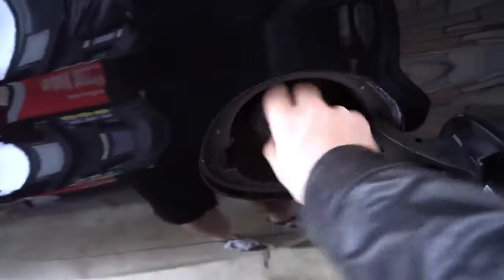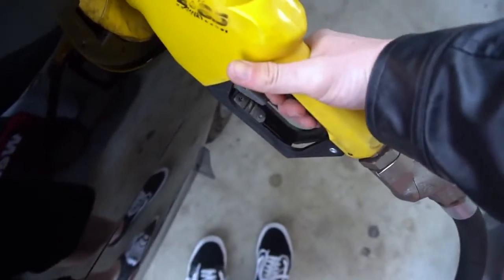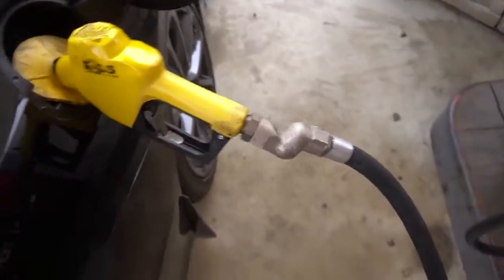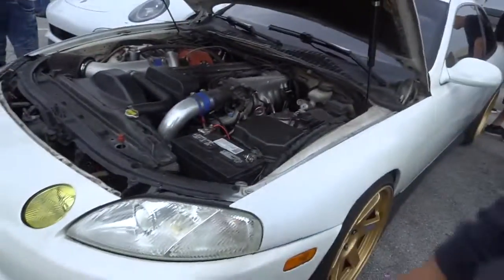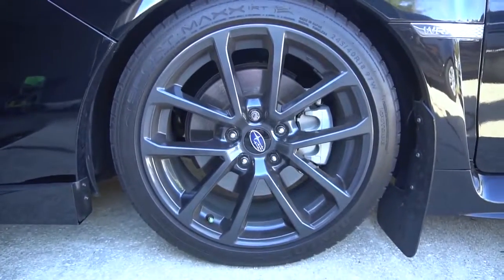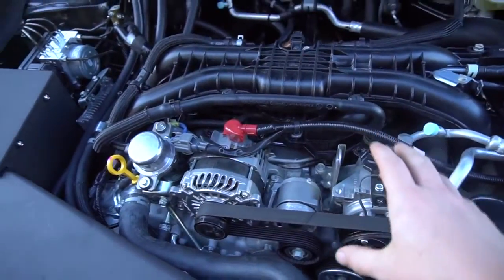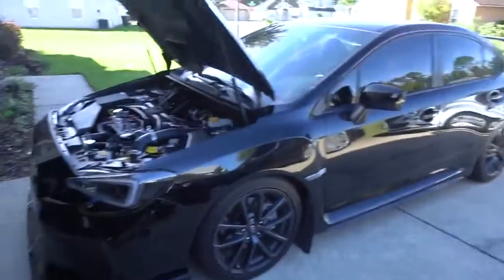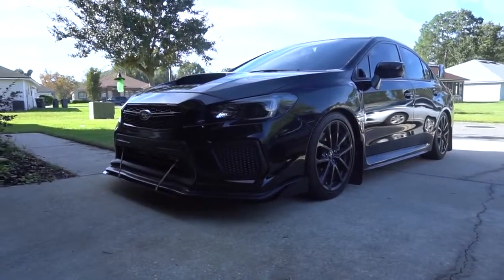WHY I CHOSE THE WRX OVER THE STI | THE DIFFERENCES BETWEEN THE WRX AND STI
Hey everyone! Hopefully this video shows my reasoning on why I got a wrx over a sti.

Mod List
2018 Subaru Wrx
Invidia r400 cat back/ catless downpipe
Cobb big sf intake/ EBCS/ Flex Fuel
Iag upper tgv deletes/ egr delete/ catch can
ETS 3.0 inch front mount intercooler
Tial recirculation bpv
300cc fuel pump
Boomba short shifter/ shifter plate
Perrin pitch mount/ pitch mount brace/
transmission mount/ shifter bushing
Fa500 coilovers with swift springs
300cc Fuel Pump
eBay CS Style Front Lip
Aeroflow Dynamics v2 Splitter